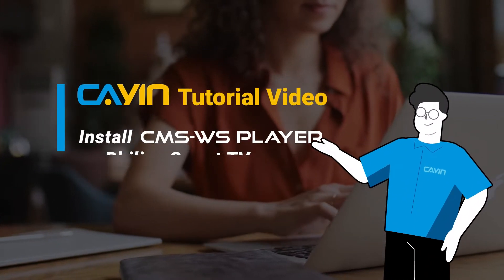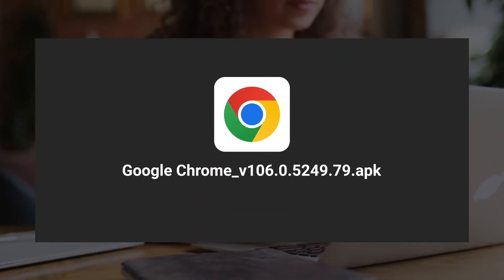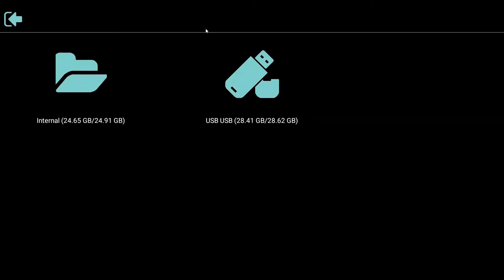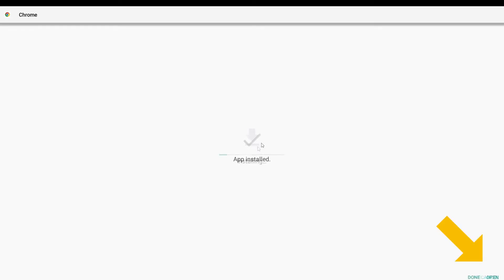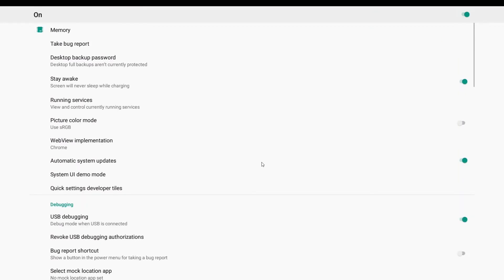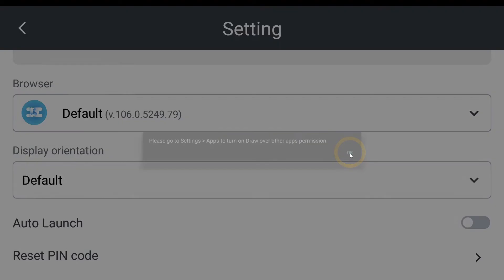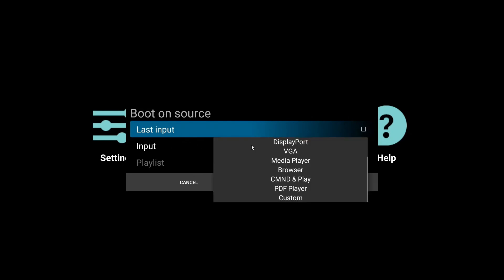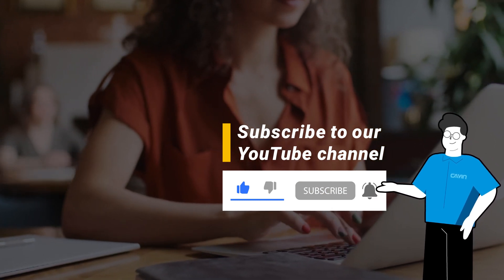CAYIN CMS-WS Player Series Tutorial: Install CMS-WS Player on Philips Smart TV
This tutorial is designed for the installation of the CAYIN CMS-WS Player digital signage player.
This video will walk you through how to Install CMS-WS Player on Philips Smart TV.

Links to all installation files:
▶CMS-WS Player / CAYIN Signage Player

Unit & Time Stamp:
0:00 Intro
0:12 Preparing for the Installation
0:43 Software installation and TV settings
2:00 Set up CMS-WS Player
2:44 Set TV to Auto Launch

*This video shows the Philips 43BDL4550D model.